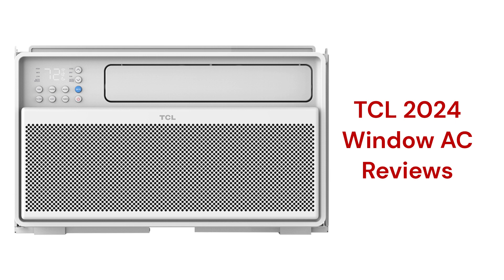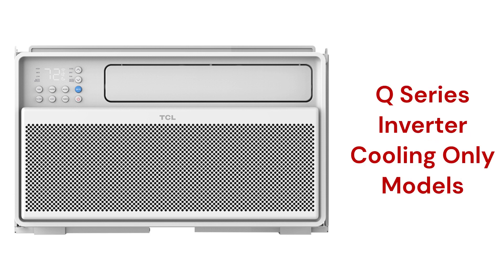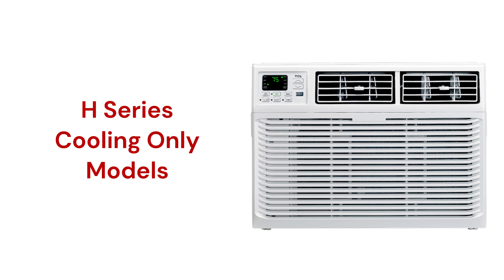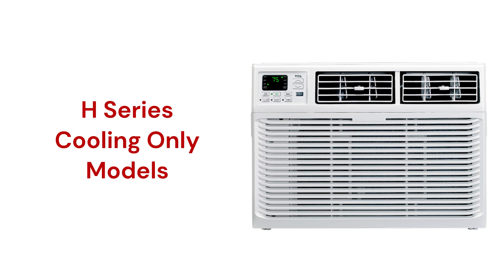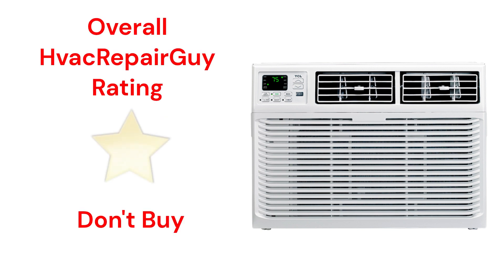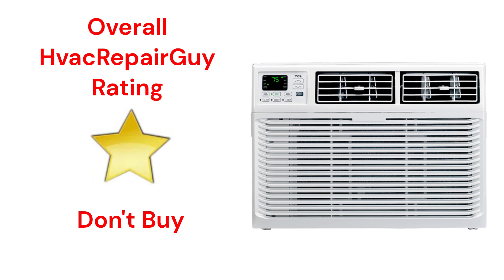HvacRepairGuy 2024 TCL Brand Window AC Reviews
In this video, HvacRepairGuy reviews the 2024 TCL brand of window ac units. The reviews are for the Q Series and H Series units.

You can get the reviews of all of the brands You can also compare the brands side by side using our Head To Head comparison tool.